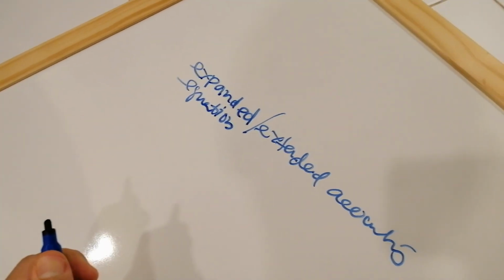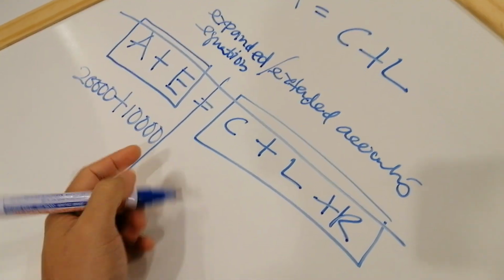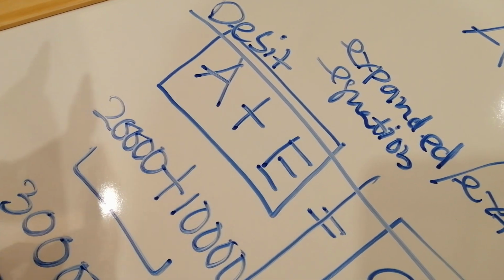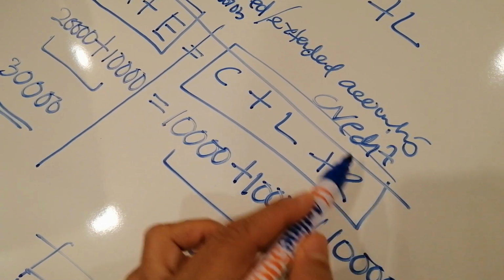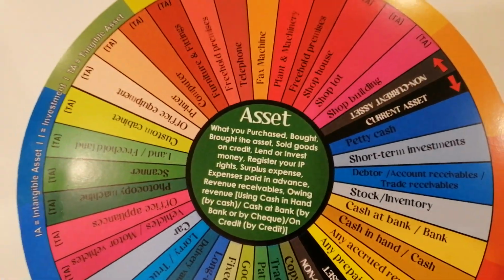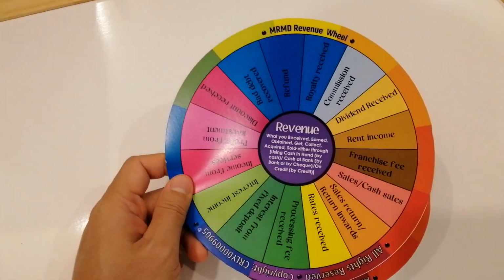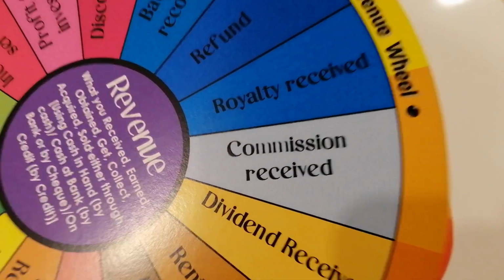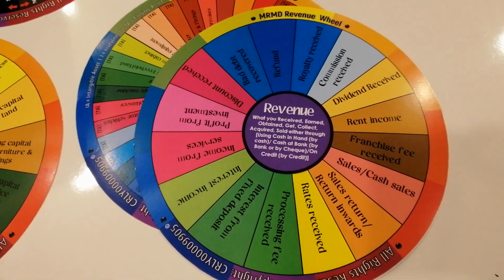INTRODUCTION TO MRMD ACCOUNTING CIRCLE KNOWING THE ITEMS UNDER THE 5 CATEGORIES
This video provides viewers on how to identify the items in accounting.